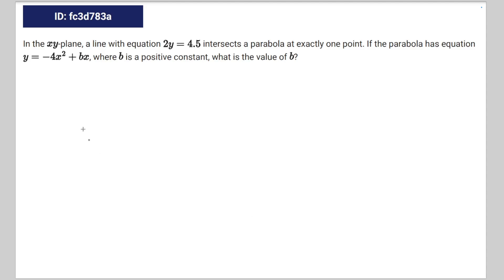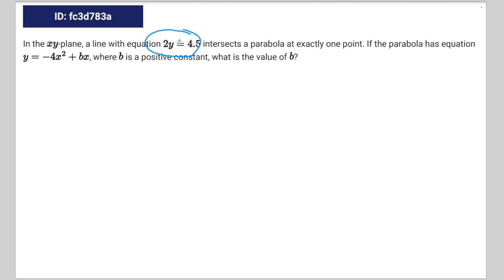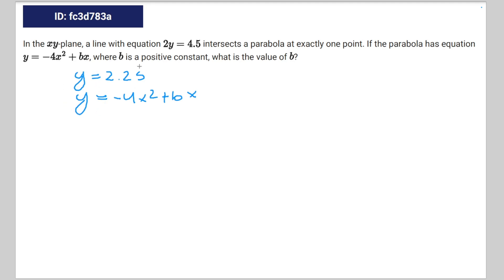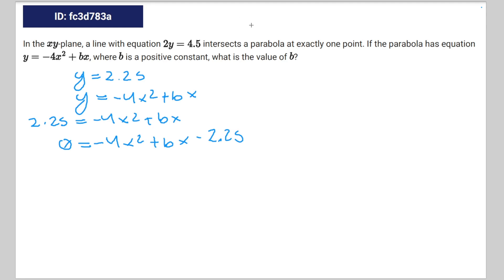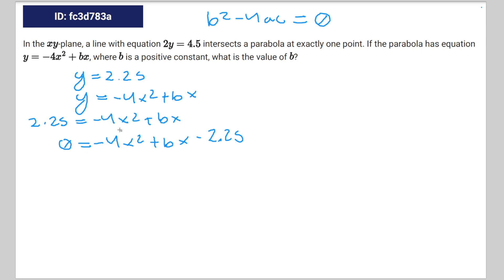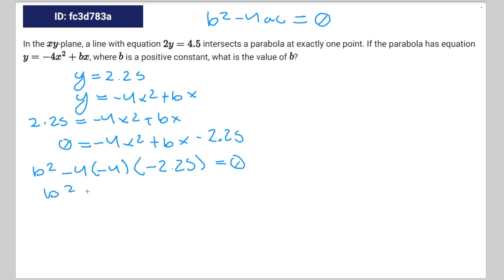[SAT Math] Question Bank fc3d783a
tag nonsense

fc3d783a fc3d783a fc3d783a fc3d783a sat question bank

In the -plane, a line with equation intersects a parabola at exactly one point. If the parabola has equation
, where is a positive constant, what is the value of ?